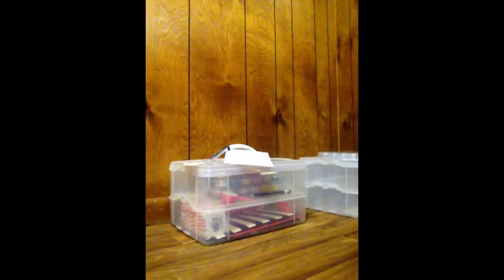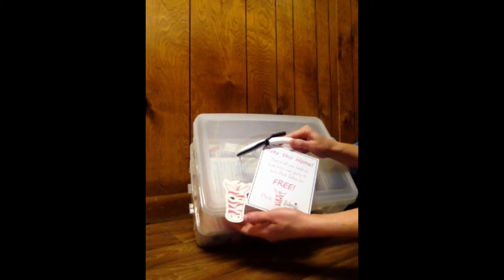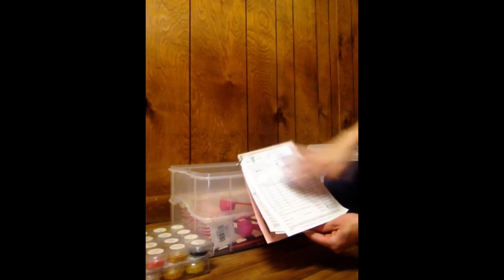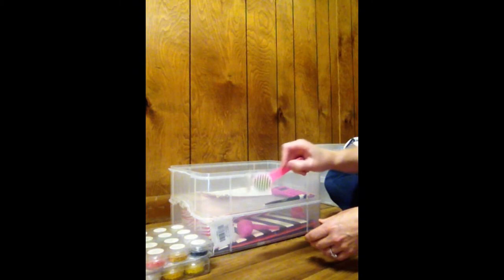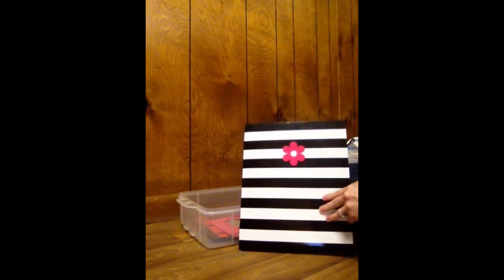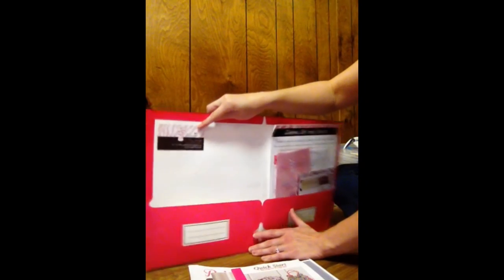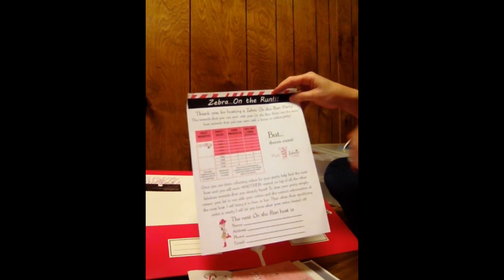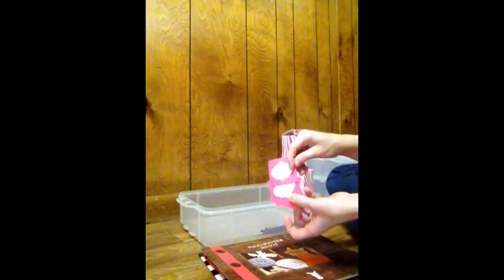Pink Zebra: Party on the Go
I'm Amy Leverett, Independent Consultant for Pink Zebra and this is what information I give my on the go party host!